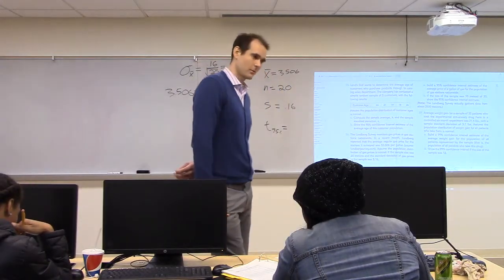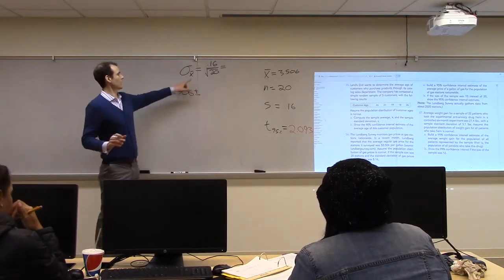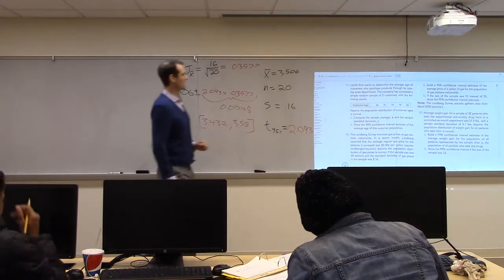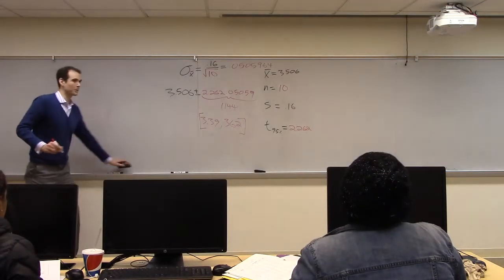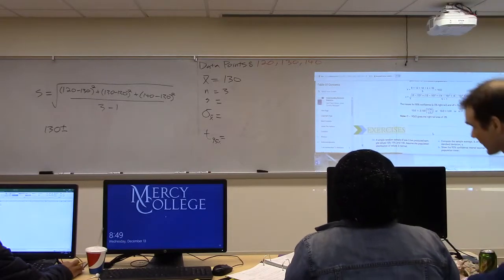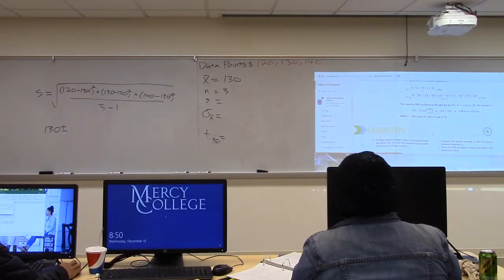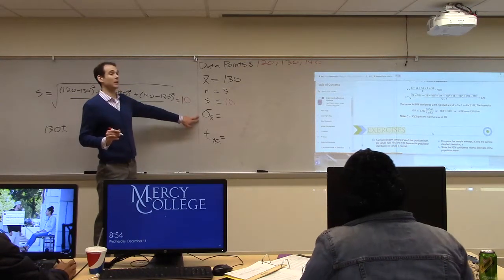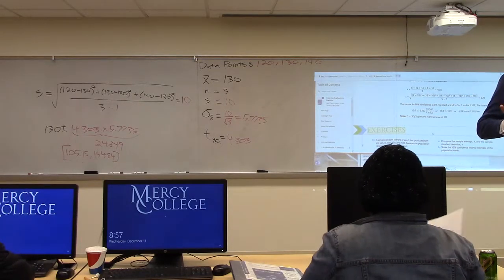Class 3, Part 3, 601 WQ 2017